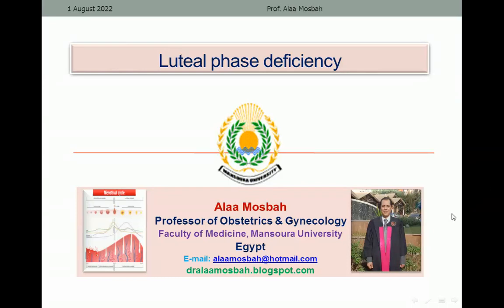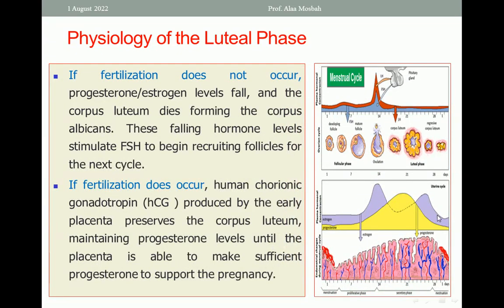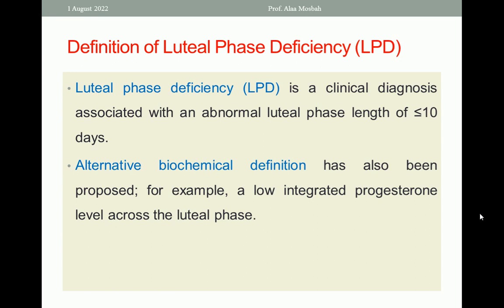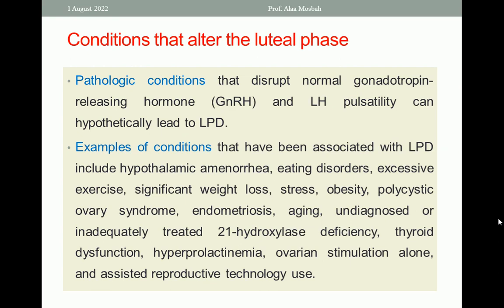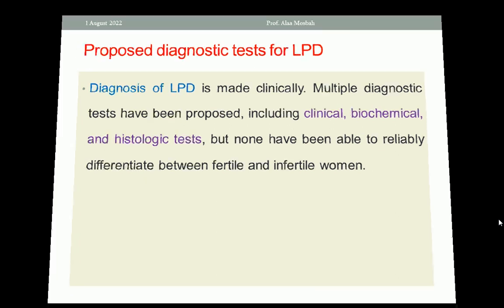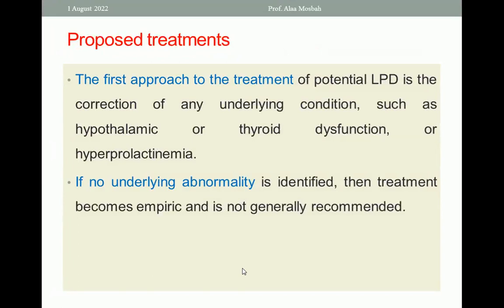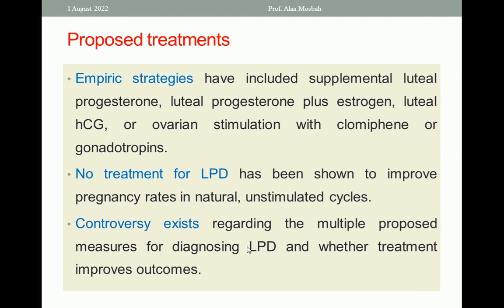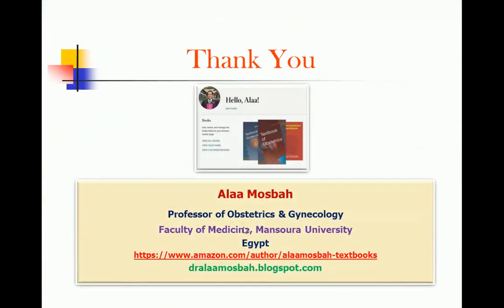Luteal phase deficiency